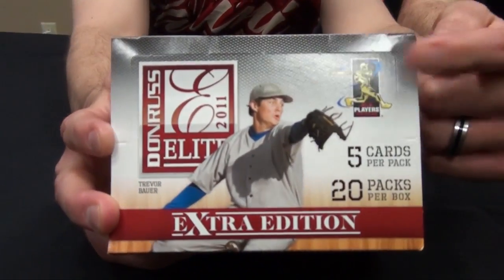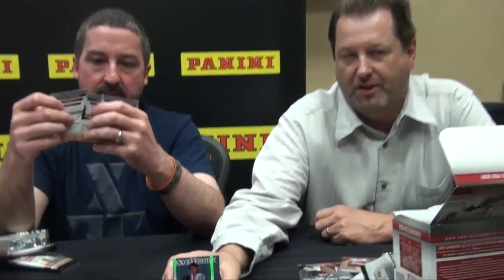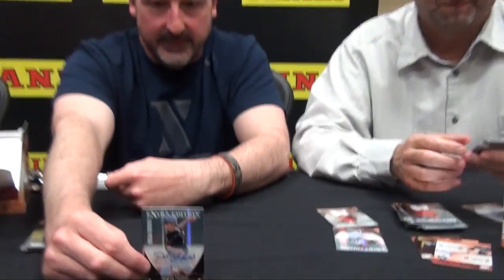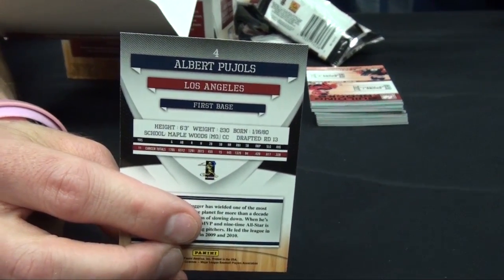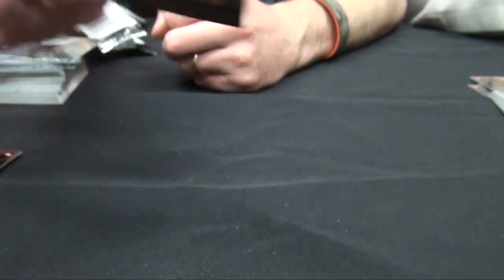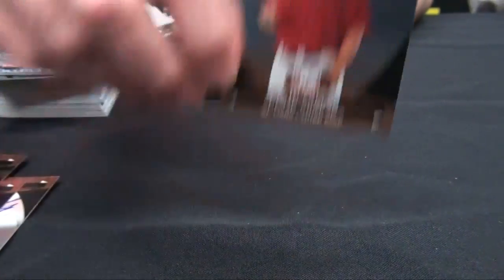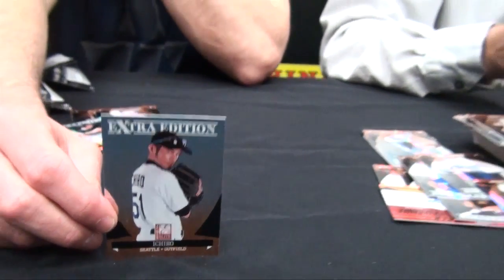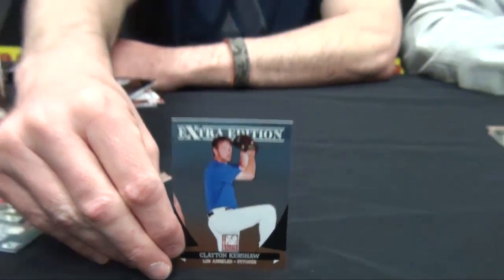Panini Unwrapped: 2011 Donruss Elite Extra Edition Baseball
Panini America marketing mavens Tracy Hackler and Scott Prusha are joined by Brand Manager Mike Payne for a must-see, three-box thrill ride through the highly anticipated 2011 Donruss Elite Extra Edition Baseball.

You'd need almost four hands to count the number of autographs they pulled. But the real question: Did they uncover any 10-autograph Hot Boxes? Watch and find out.